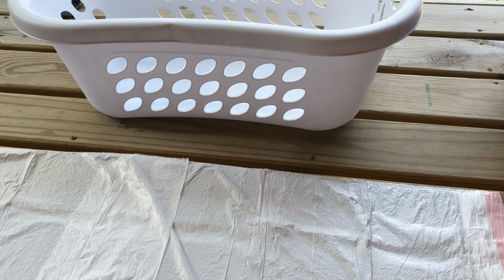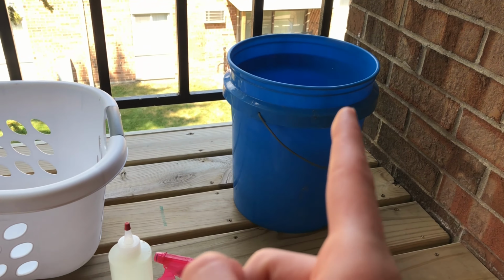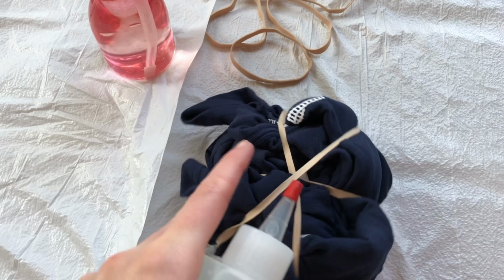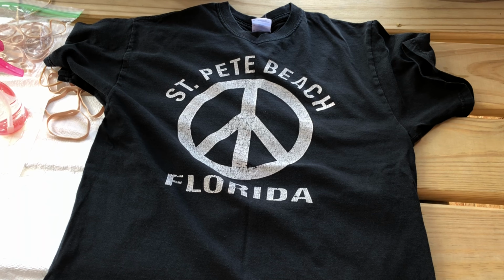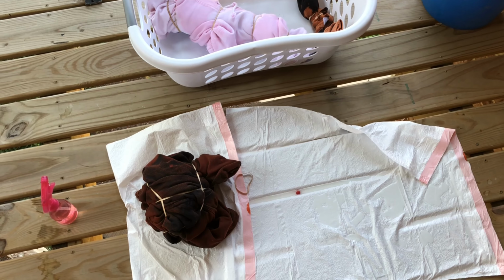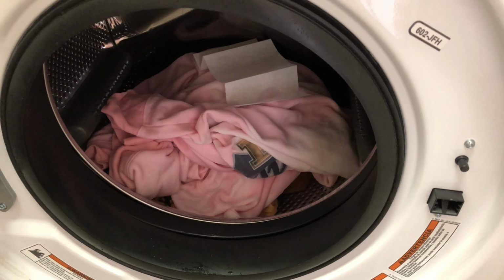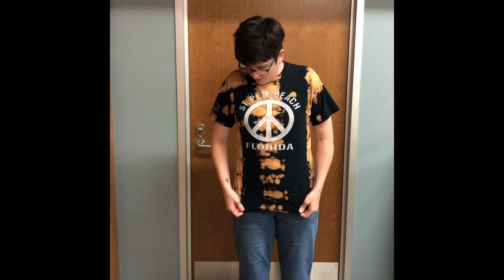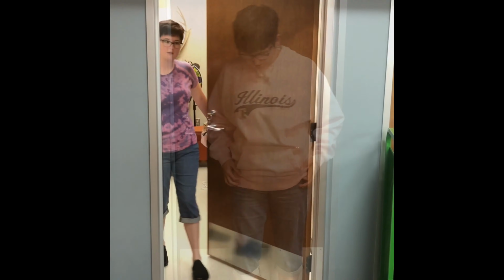DIY Bleach Tie Dye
Learn how to create your own Tie Dye from supplies around the house.